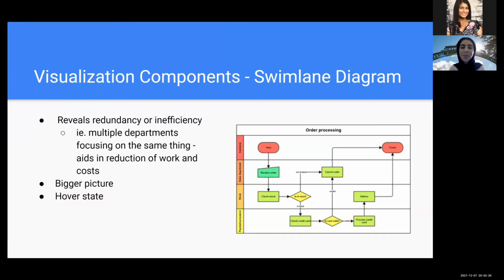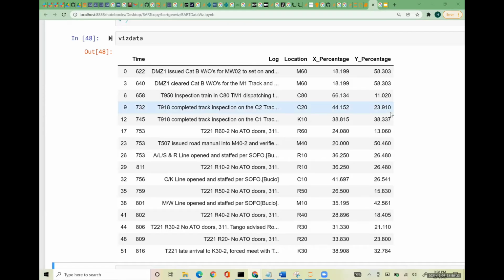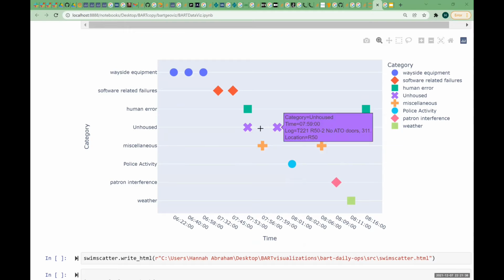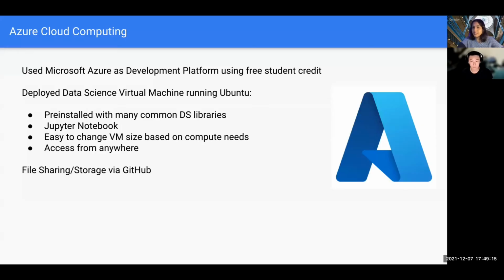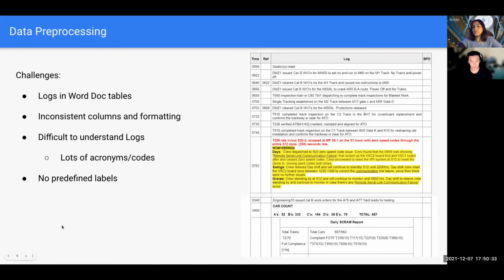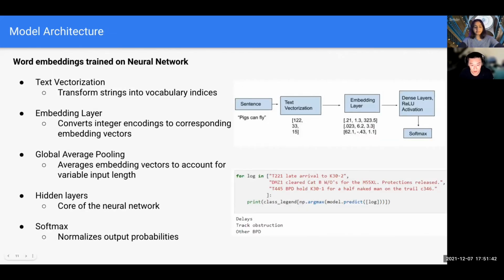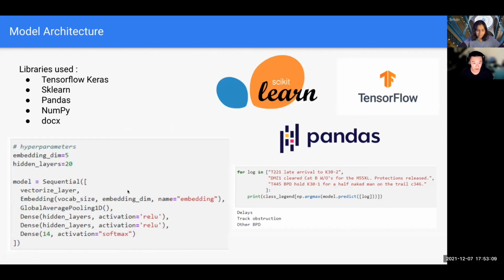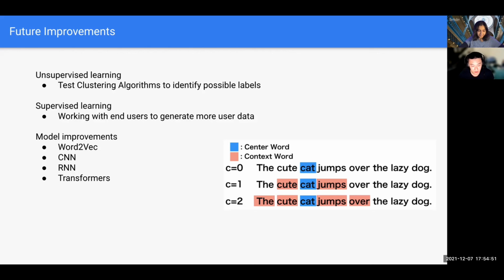BART: OCC Shift Manager Log Visualization